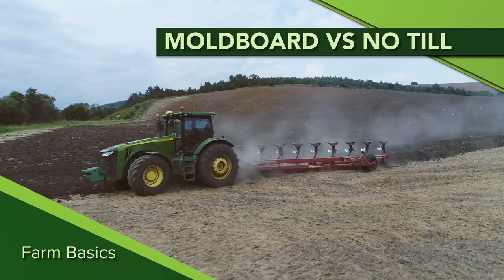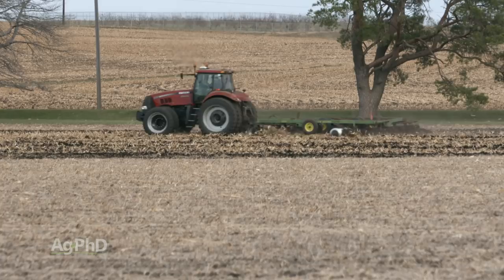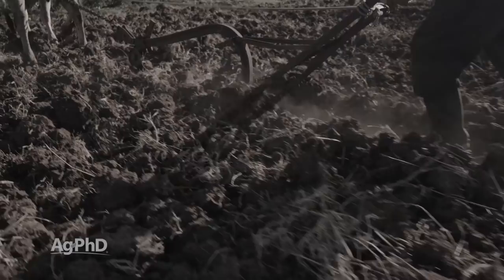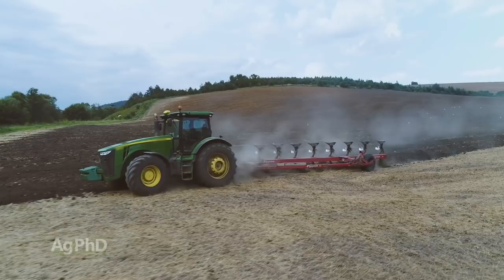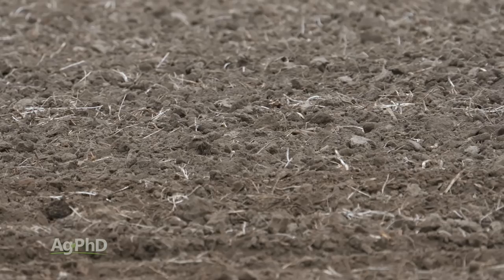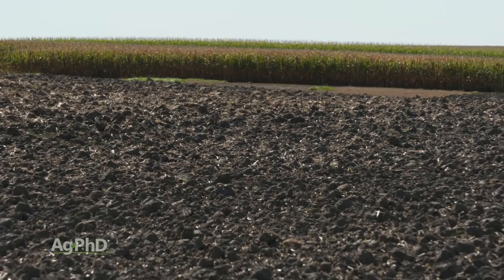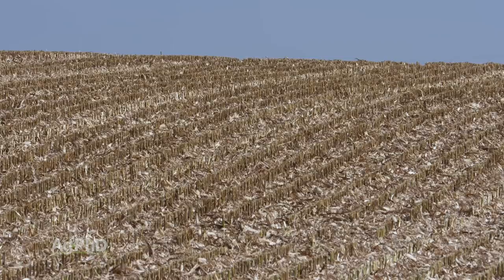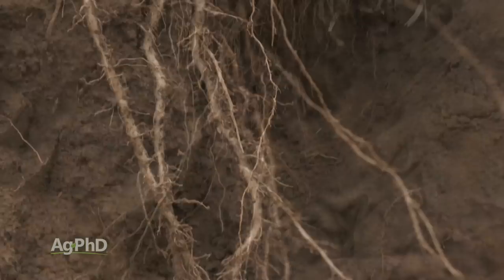Farm Basics #1103 Moldboard Plow vs No Till (Air Date 5-26-19)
Darren and Brian Hefty discuss the pros and cons of an old farming technique compared to modern farming procedures.